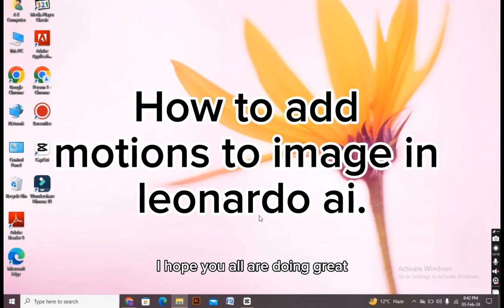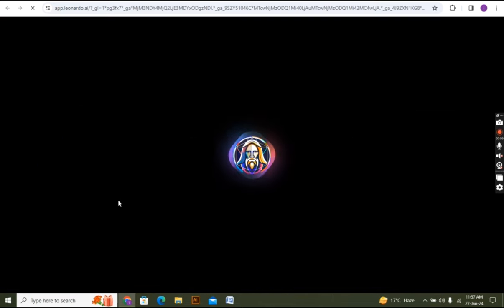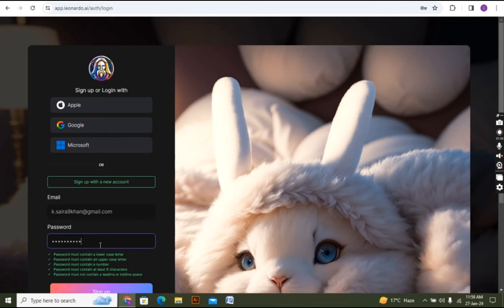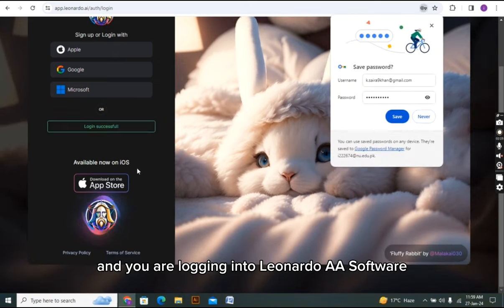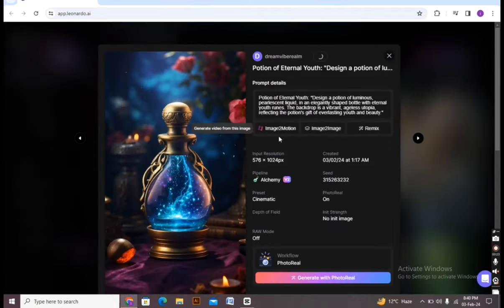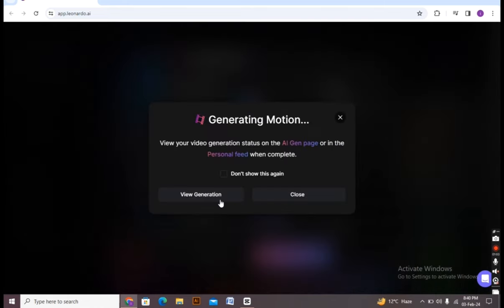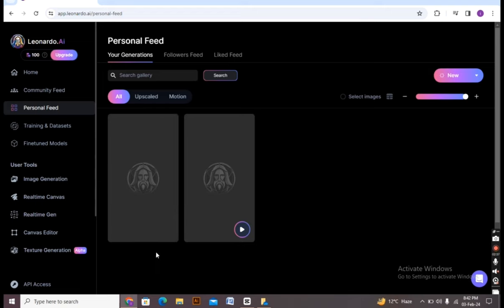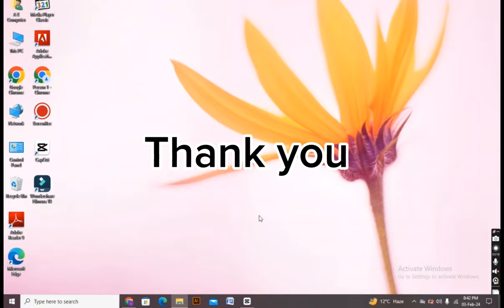How To Animate A Still Photo: Leonardo AI Image To Motion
Learn how to bring your still photos to life with the help of Leonardo AI's image to motion technology. In this video, we'll show you step-by-step how to animate a still photo and add mesmerizing motion to your images using this innovative tool. Say goodbye to boring still images and hello to dynamic visuals that will captivate your audience!